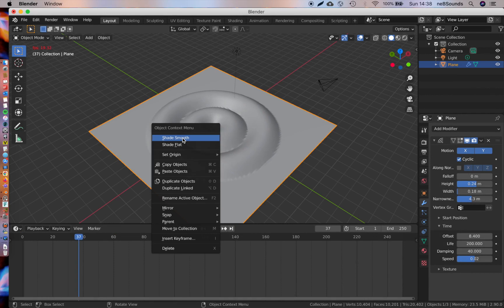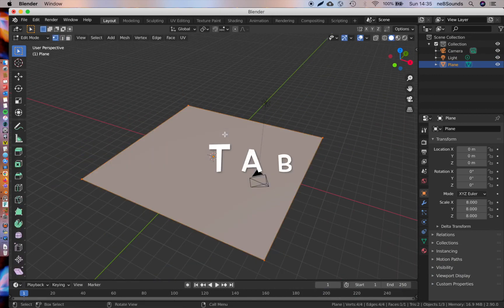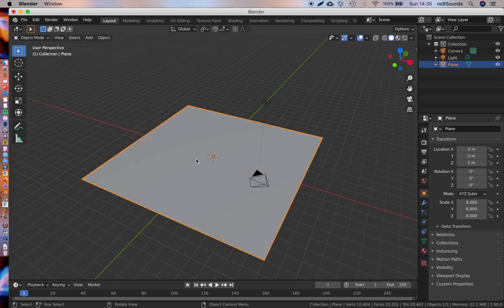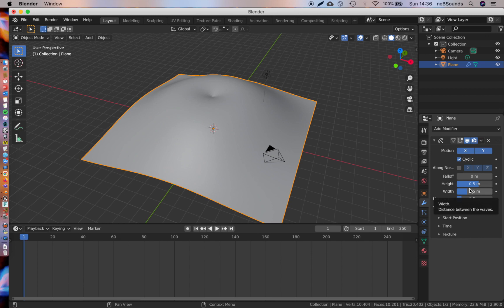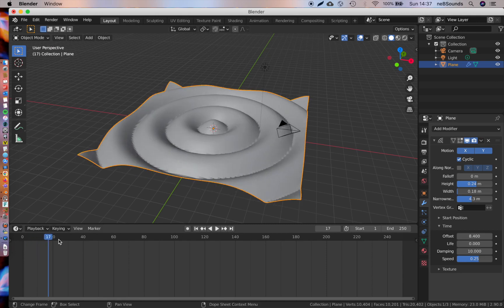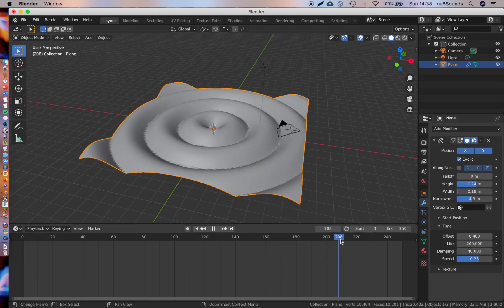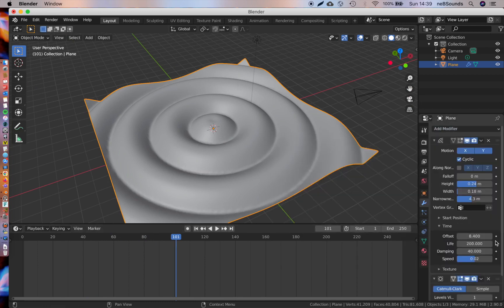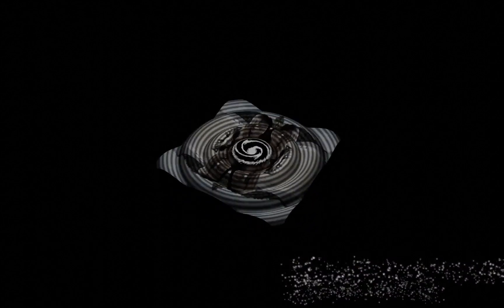Blender Quick Tip 010 - Create Cymatics & Ripple Effects (Wave Modifier Tutorial)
Welcome to Blender Quick Tips!

In this quick Blender tutorial you will learn how to replicate cymatics aka the ripple effect using a plane and the wave modifier.

I love this particular technique as it can give you some really interesting animation results.